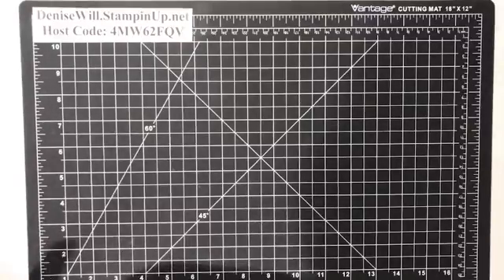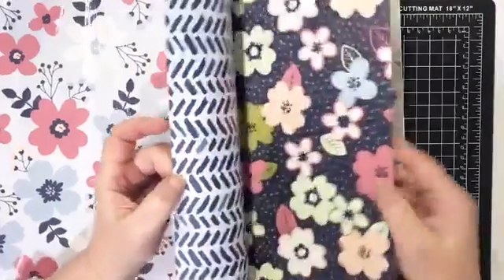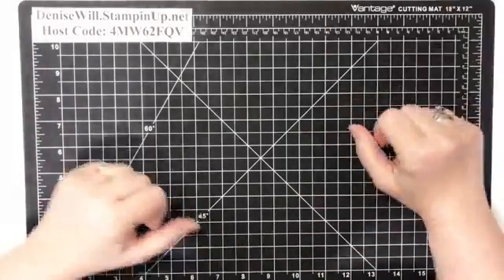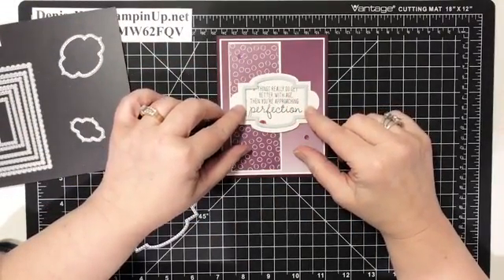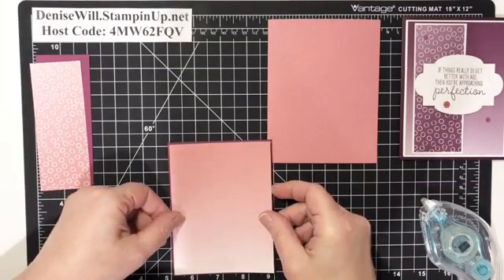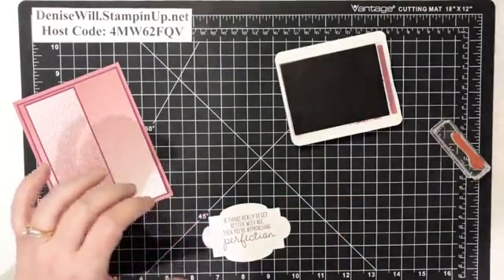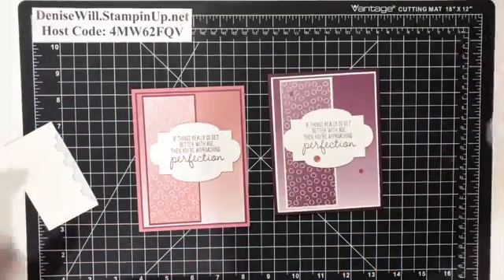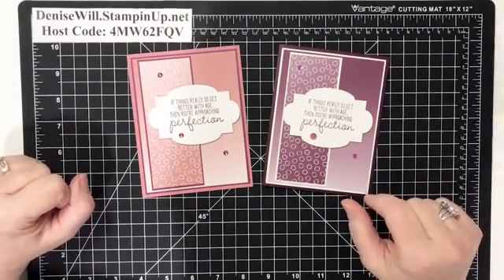Sale-A-Bration 2021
Join me every Monday at 8 pm Eastern for my Facebook Live!

Card Stock: Rococo Rose 8 ½” x 5 ½”
Rich Razzleberry 5 ¼” x 4” and 5” x 2”
Oh So Ombre DSP (Sale-A-Bration)
Ombre DSP 5-1/8” x 3-7/8”
Circle DSP 4-7/8” x 3-7/8”
Stamp Set: Approaching Perfection (Sale-A-Bration)
Tools: Stitched So Sweetly
Dark Rich Razzelberry Blend
Rhinestones Basic Jewels